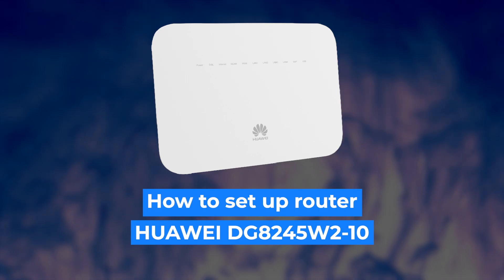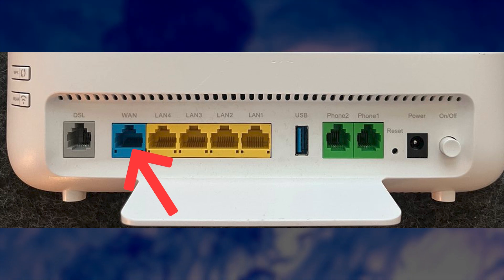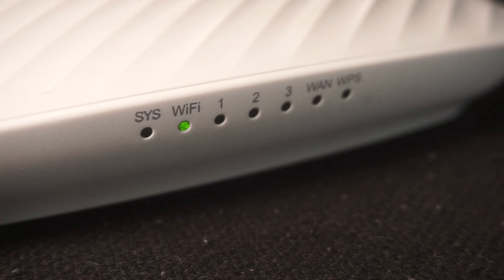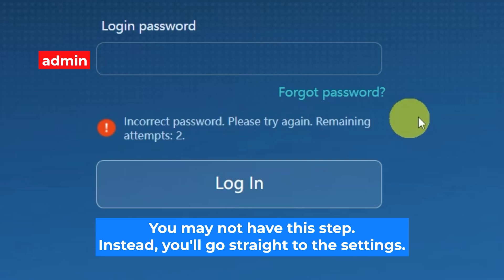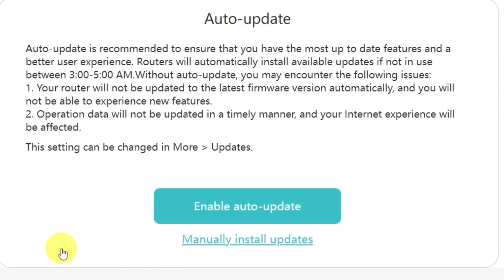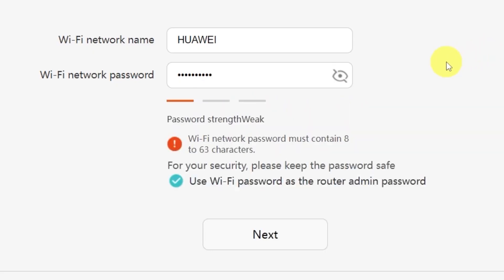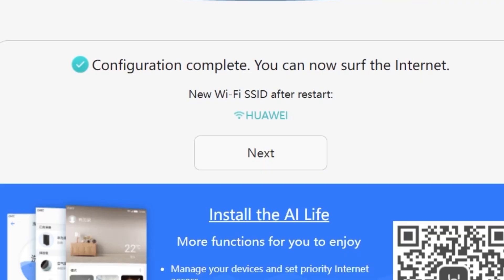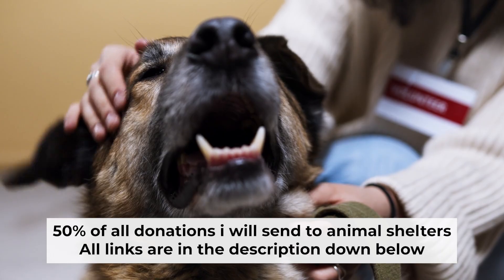✅ How to Set Up HUAWEI DG8245W2-10 | How to Setup HUAWEI AC1200 DG8245W2-10 WiFi Router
In this video, I will show you how to set up HUAWEI DG8245W2-10. First, I will show you in detail how to connect computer to router with ethernet cable. Then  how to login into your routers setting. How to set Wifi Password, how to change WiFi name and password and how to reset a router.

🟡BTC: bc1q6lxzusxt27nl25fwcluw7g72uveat2gr7q4as7
🟡ETH: 0xA93CabcE97Ec2c20fc08382283a2CC95d6579EFB
🟡USDT (TRC20): TANkFPkipQ66cFacAe85PiZSq6cEJfBBRQ
🟡USDT (ERC20): 0xA93CabcE97Ec2c20fc08382283a2CC95d6579EFB

Chapters:
00:00 – Intro
00:20 – Connect the router DG8245W2-10
01:19 – Reset settings on the router DG8245W2-10
03:13 - Setup the router DG8245W2-10